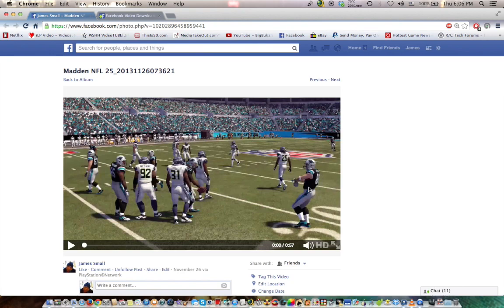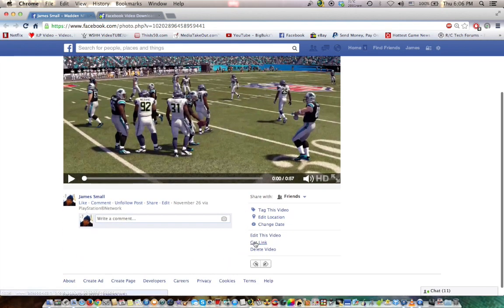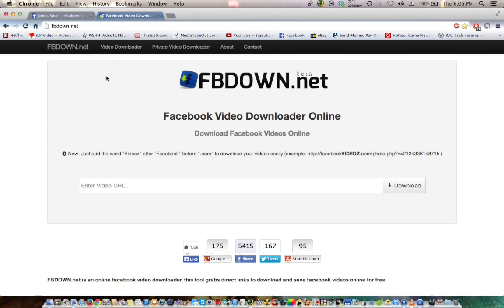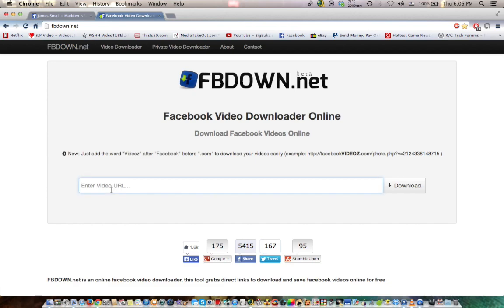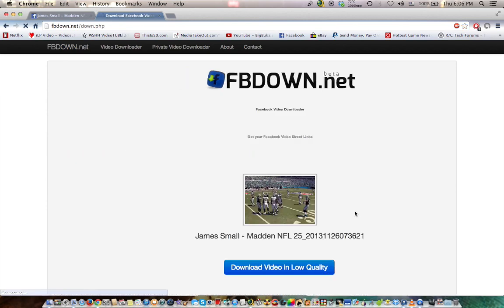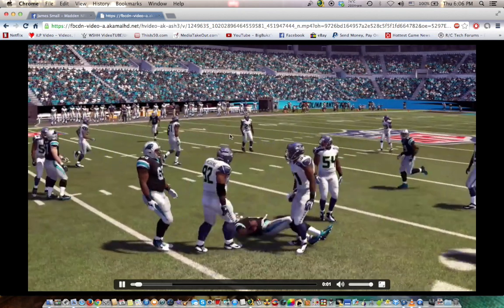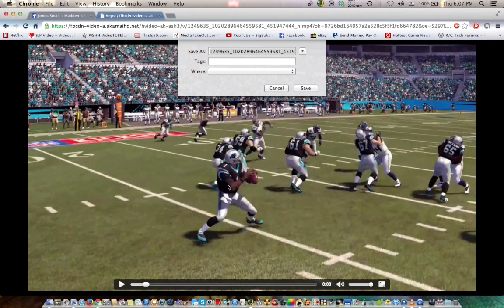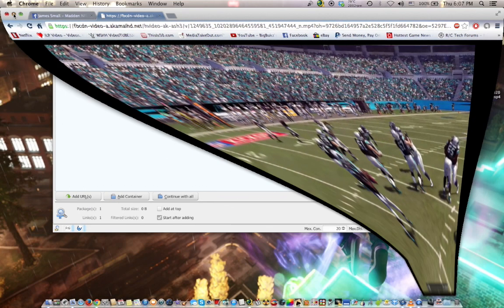HOW TO GET RECORDINGS/ FILES/ VIDEOS FROM PS4 TO COMPUTER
THIS VIDEO DIMINSTRATES HOW TO TAKE FILES FROM YOUR PS4 TO YOUR PC TO EDIT THEM. THIS WORKS IN MAC AND PC/WINDOWS.